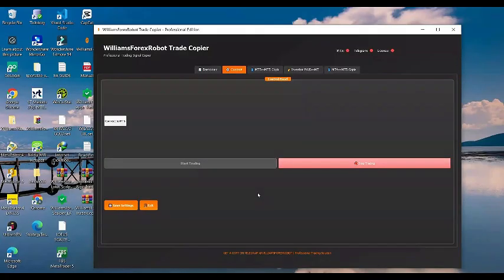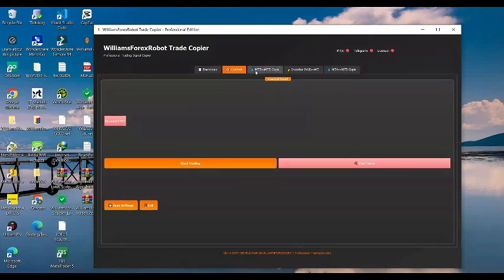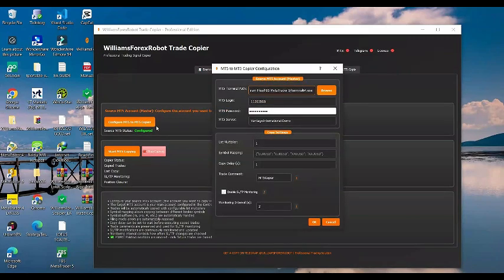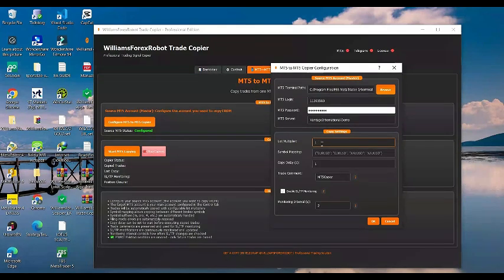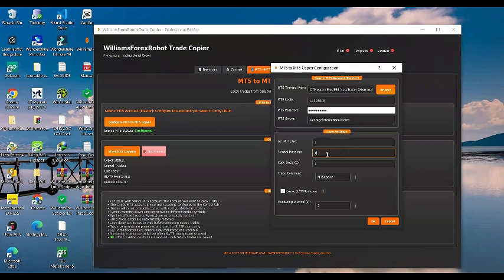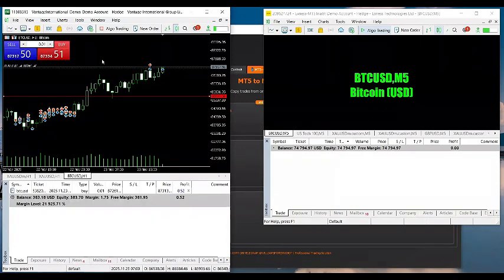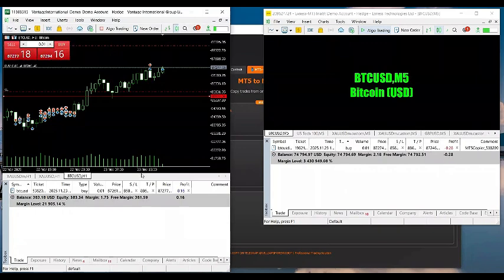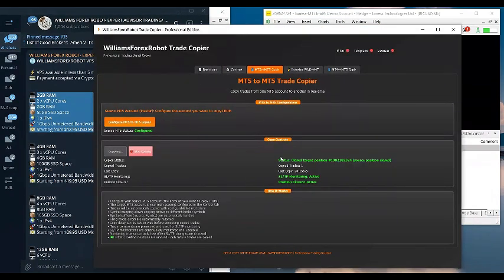WilliamsForexRobot Trade Copier – MT5 TO MT5 COPIER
Unlock the power of automated trading with the WilliamsForexRobot Trade Copier — a FREE MT5 to MT5 auto trading bot that helps you execute all your Forex, Gold, Bitcoin, and crypto signals instantly.

Whether you’re a beginner or a pro trader, this step-by-step tutorial teaches you how to set up the copier, connect MT5, customize your trading parameters, and start trading 100% automatically.

🔥 FREE 7-Day License is given every weekend to ensure your trades run smoothly throughout the week. No interruptions. No delays.

📌 What You’ll Learn in This Video:

✔ How WilliamsForexRobot Trade Copier Works
✔ How to set up Telegram API ID & API Hash
✔ How to connect your MT5 terminal
✔ Lot size, risk %, trading hours, and symbol settings
✔ Trailing stop and risk management setup
✔ Live example: 3 Gold positions opened instantly
✔ How to start and stop the bot correctly
✔ Upcoming features: MT5 to MT5 Copier, Investor Mode & more

📌 Why Traders Love This Tool:

Auto trading from ANY Telegram signal

Works with Gold, Bitcoin, GBPUSD, and all other pairs

Free renewable license

Full dashboard, statistics, logs & safety controls

Easy to install and beginner-friendly

📌 Join The WilliamsForexRobot Community:

🔗 Join Telegram Channel for Updates & License